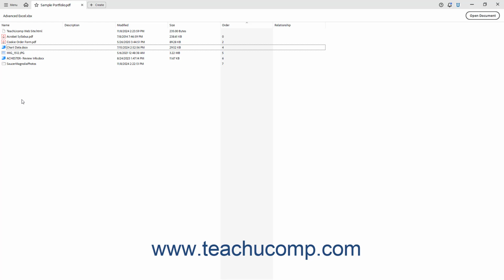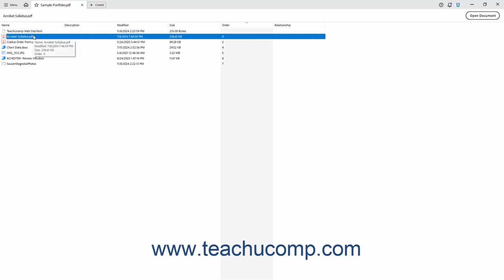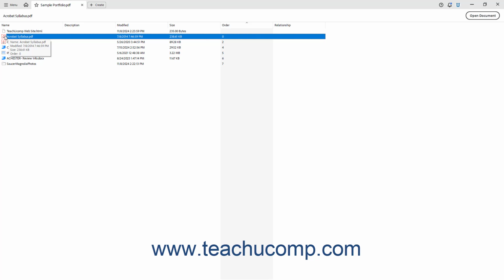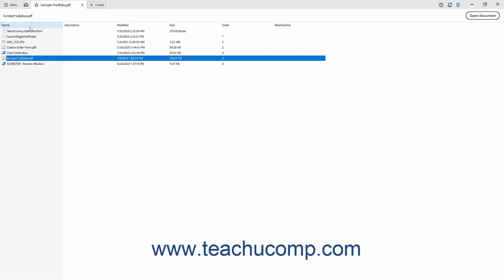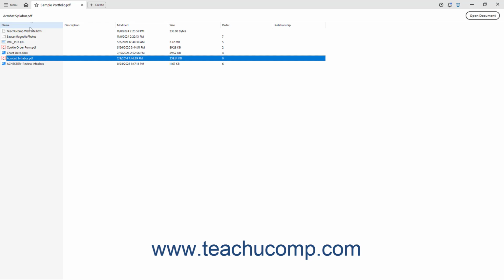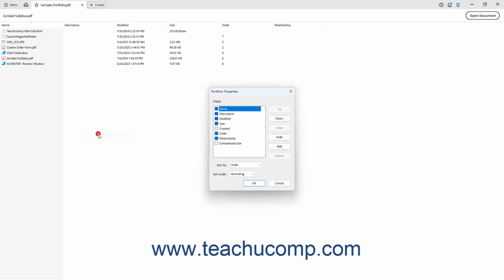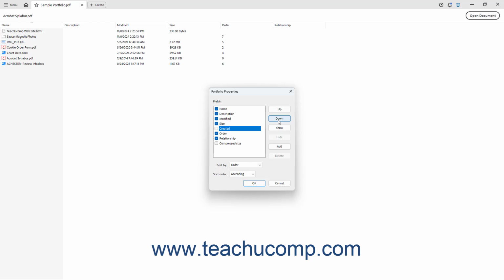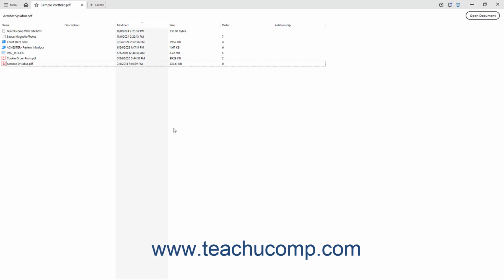Acrobat Tutorial: Changing the View of a PDF Portfolio - Adobe Acrobat Training Course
This video shows you how to change the view of a PDF portfolio in Adobe Acrobat. This video is from our complete Adobe Acrobat training, _Mastering Acrobat Made Easy_ ™. *To get the full Acrobat training, please visit:*